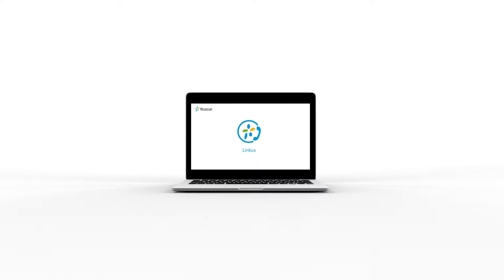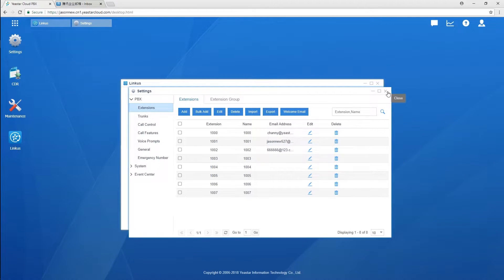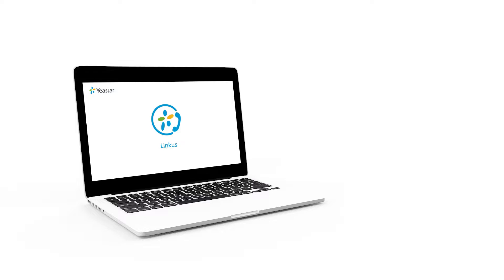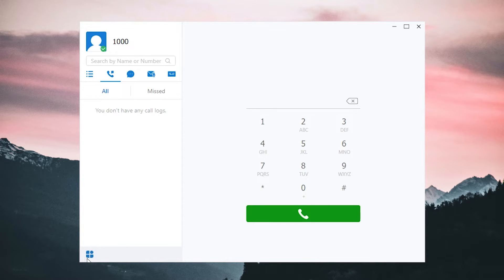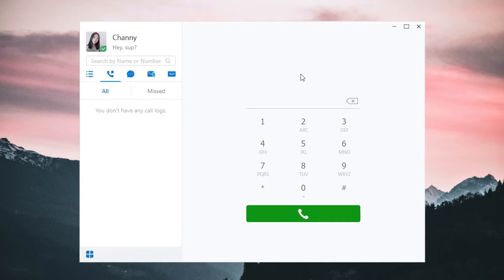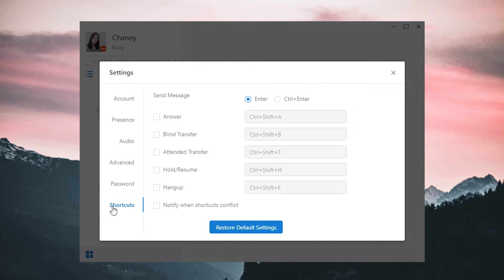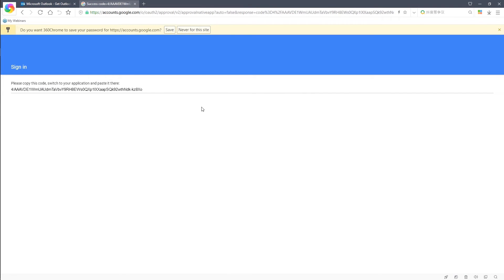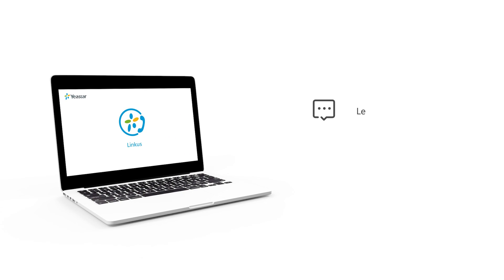How to Set up Yeastar Linkus Desktop Client for Beta Testing